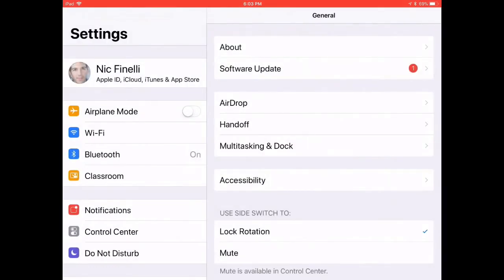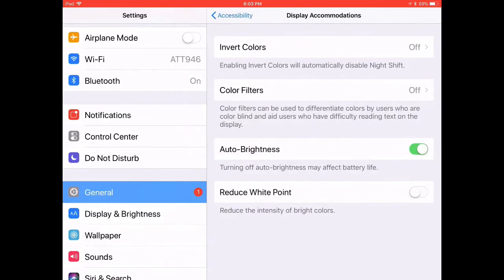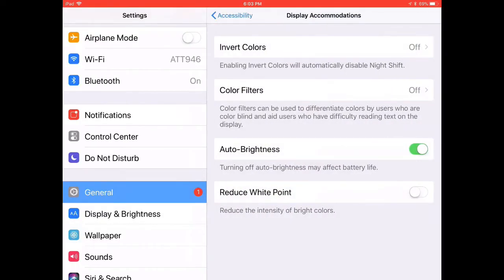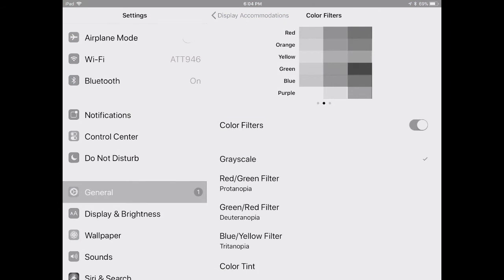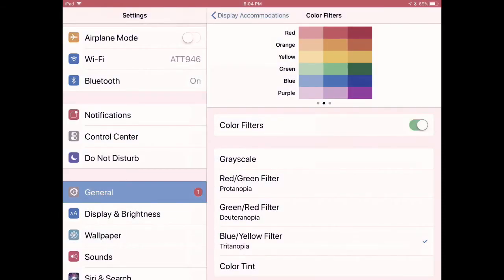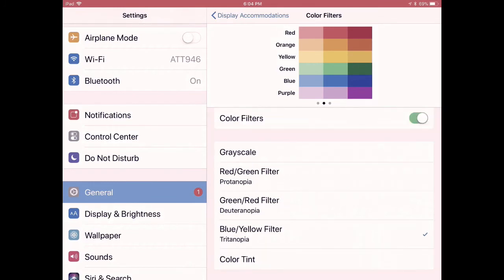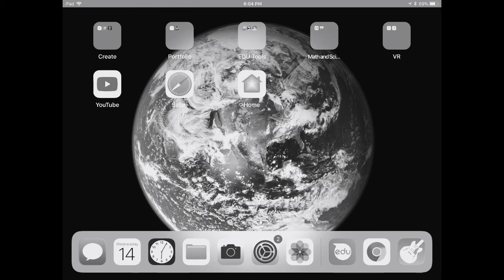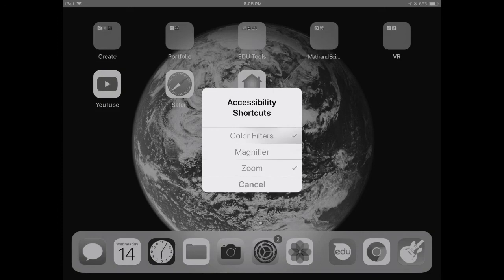iOS Grayscale Accessibility Tutorial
A quick tutorial to help you change your iOS device to Grayscale or other color filters.

Whether you are distracted by the beautiful colors on your device and want to be on your device less or if you need it for an accommodation for your vision.  Changing your iOS device to grayscale or another color filter is easy.